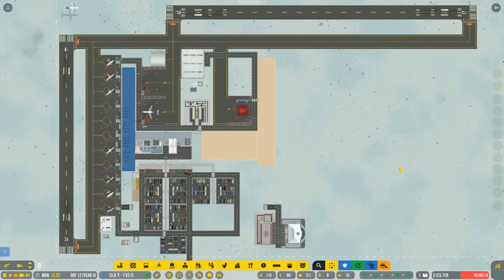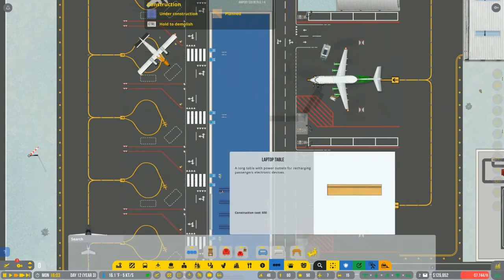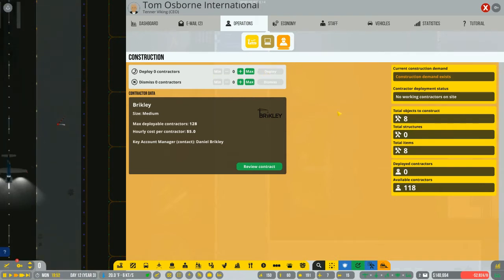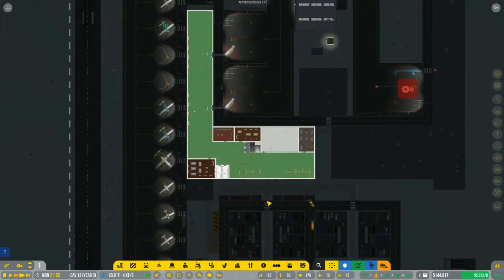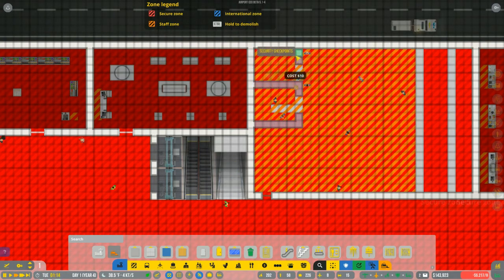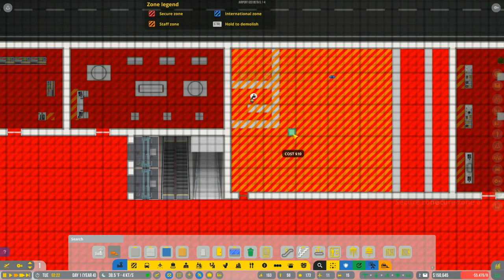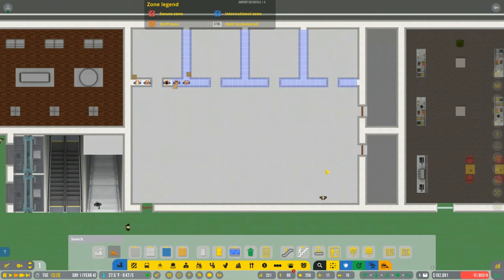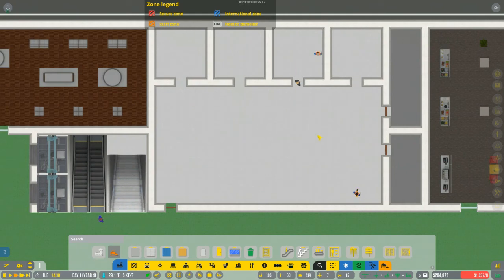Airport CEO S4 E16 Staff Digs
Airport CEO has gone from Alpha to Beta! With it, there are many additions, some changes, and, unfortunately, some bugs as well. It's still in beta! I will make use of the new planning mode to create an airport that uses the new options and welcomes the first large planes.